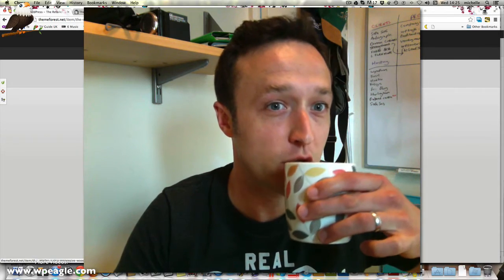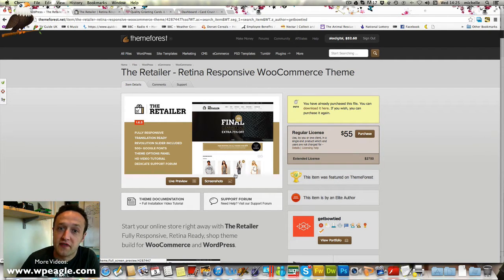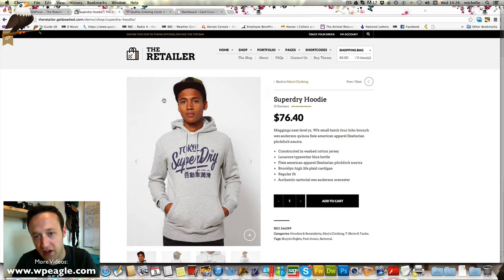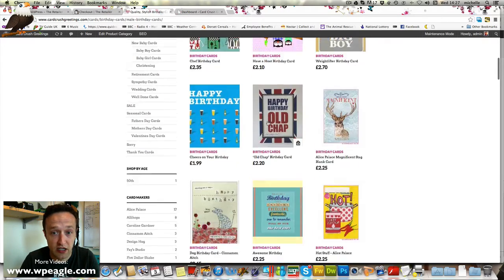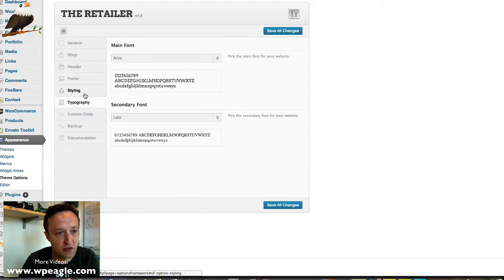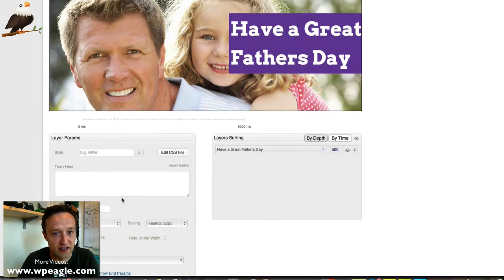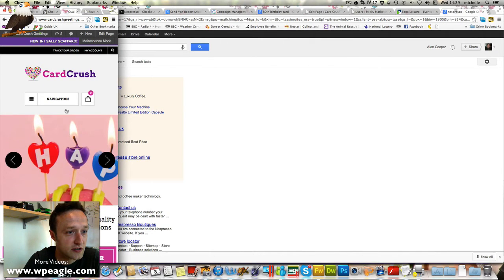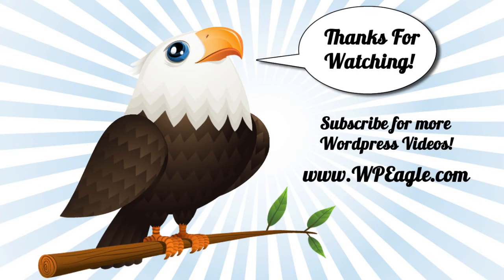The Retailer Wordpress Woocommerce Theme Review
In the video we take a look at the brilliant Wordpress Woocommerce theme, The Retailer.